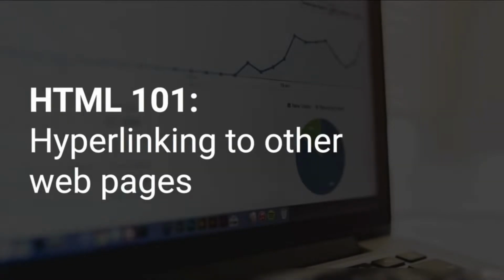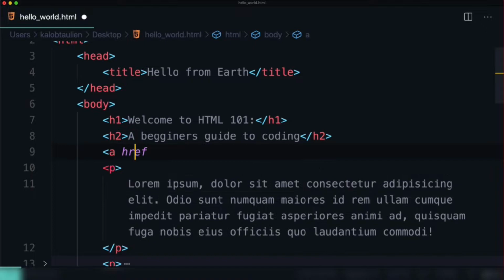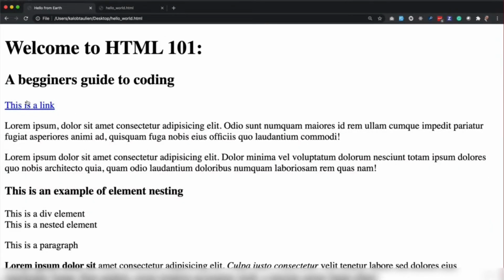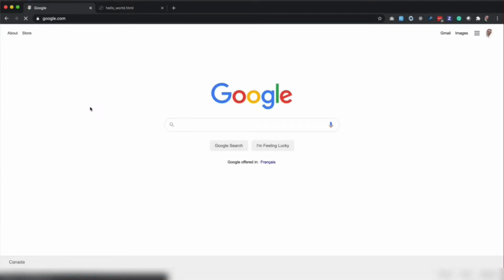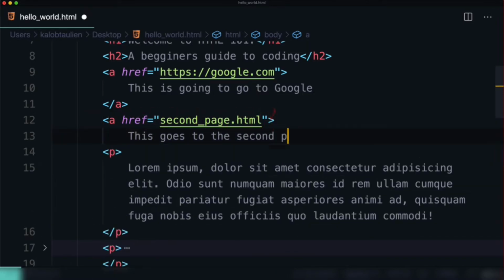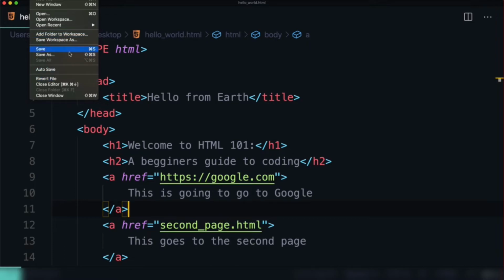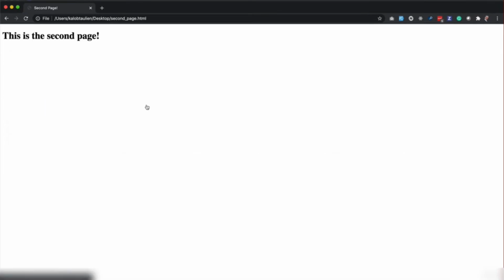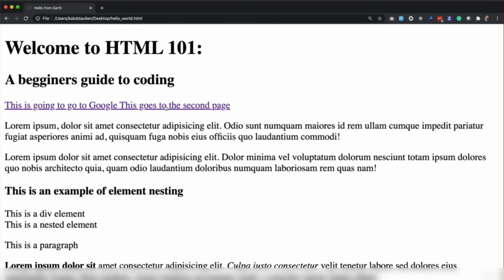Linking Pages in HTML || Tutorial 41 || @UPx Courses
1.  Web development fundamentals (Theory)
2.  How Website Response
3.  VS Code
4.  HTML 101(Beginner Level)
5.  HTML 201(Intermediate Level)
6.  HTML 301(Advance Level)
7.  CSS 101(Beginner Level)
8.  CSS 201(Intermediate Level)
9.  CSS 301(Advance Level)
10. JavaScript
11. JS 201
12. JS 301
13. BootStrap in Detail
14. React JS in Detail
15. APIs
16. CL
17. Git & Git Hub
18. Python (BackEnd) All Levels
19. SQL 101
20. Django 101
21. Django 201
22. How to get job as a web Developer